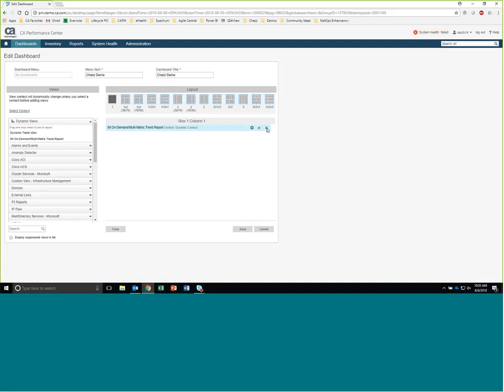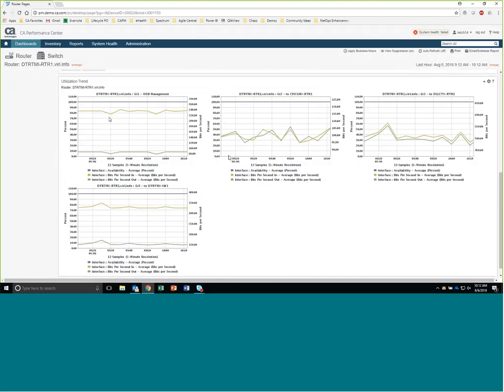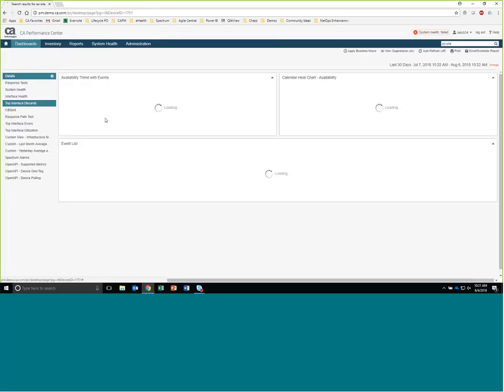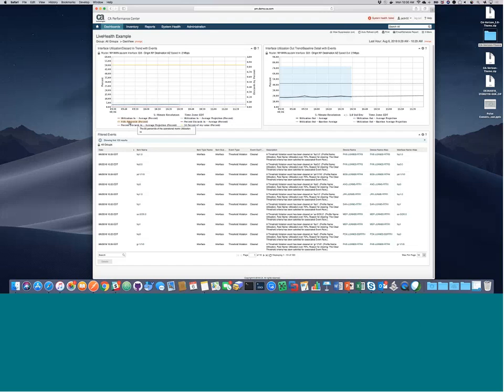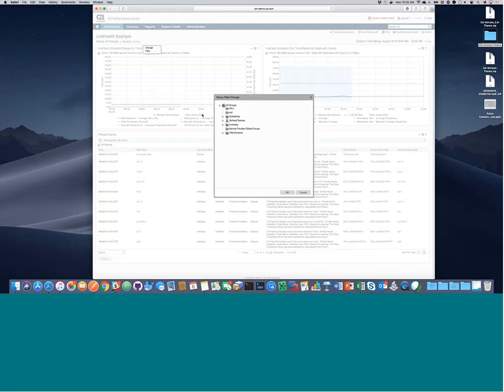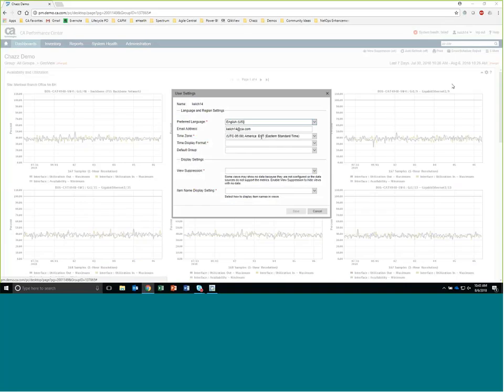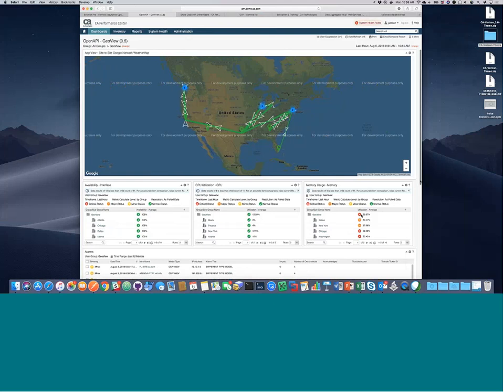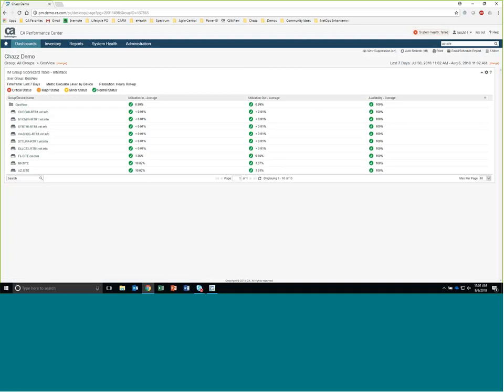CA Performance Management Dashboards and Reports - August 2018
CA experts present an overview about how to get the most from dashboards and reports in CA Performance Management. They also share best practices and discuss how to approach recreating high value CA eHealth reports.